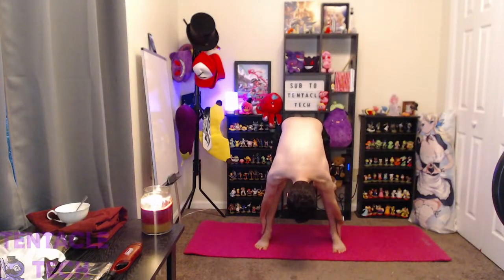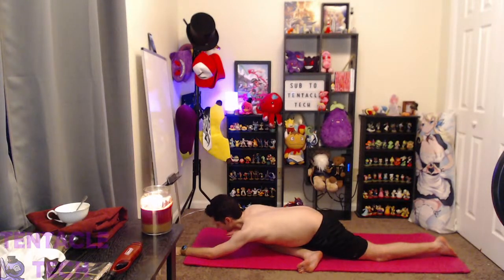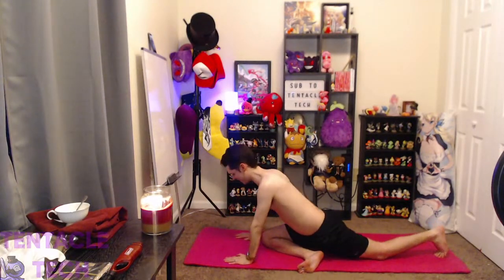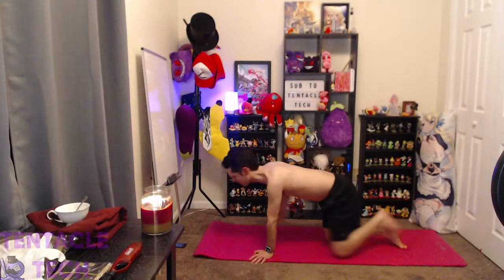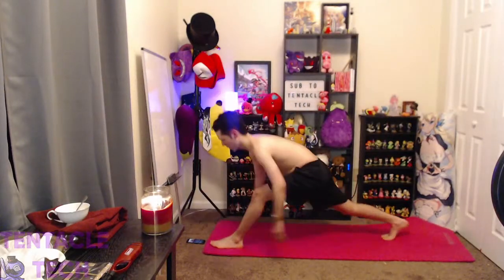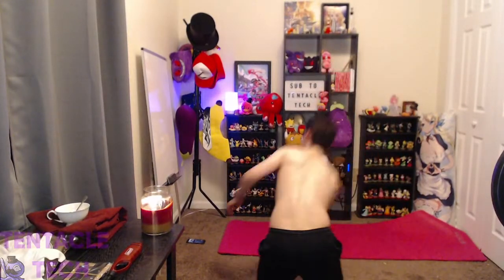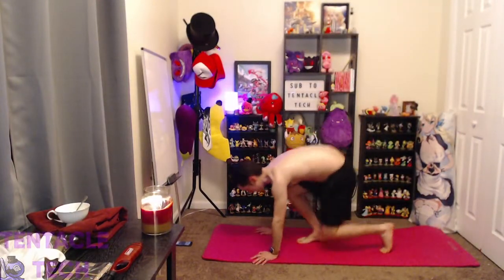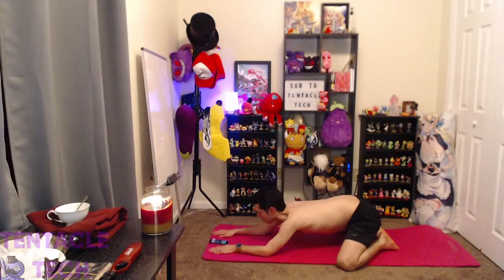YOGA STRETCHING DO THE SPLITS ONE DAY!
Today we get into our chill yoga vibes. Come get fit and working toward being able to do the splits!

If you'd like to get some yummy protein powder I'm an ambassador with Orgain.

Welcome to Tentacle Tech's normal guy workout videos! Most workout videos have a person who has clearly been working out every day for like 10 years and it says like "beginner workout" and they are doing it super easily which makes you feel terrible about how much you're struggling. So this is a beginner doing beginner workouts. You'll get to see me struggle, mess up, work in a less than ideal space. It should be fun! So let's get started.